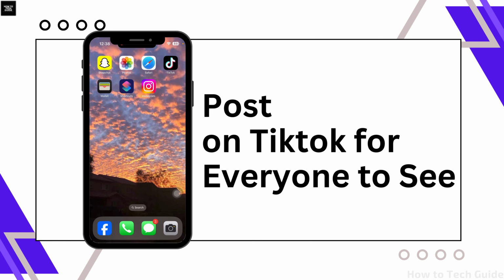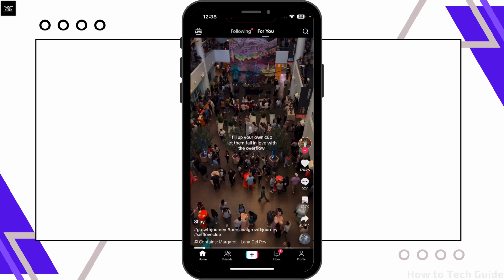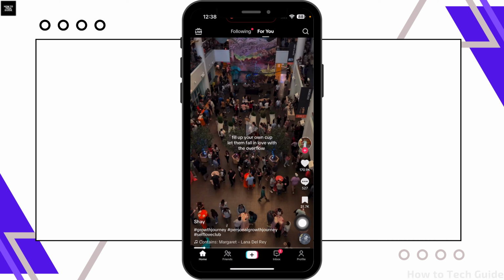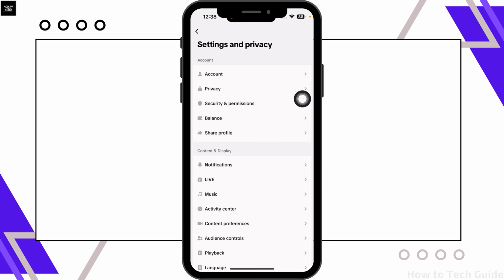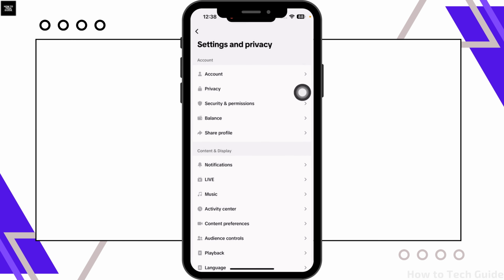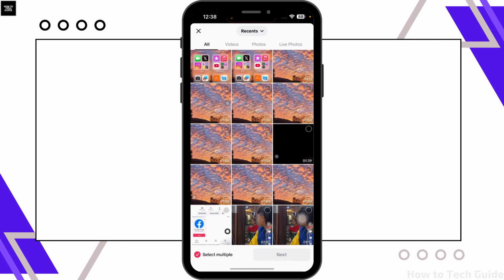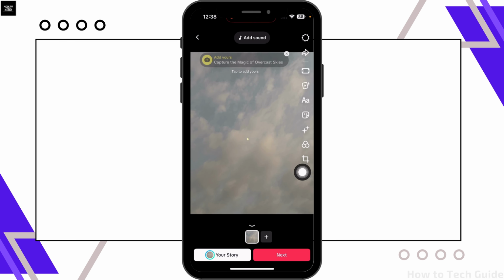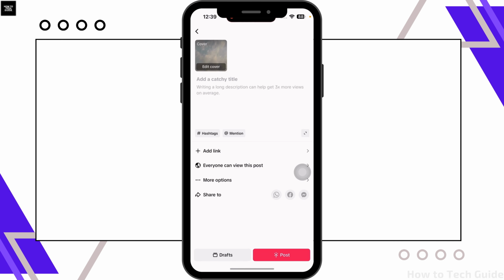How to Post on Tiktok for Everyone to See (2025) | TikTok video privacy settings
Want to make sure your TikTok videos reach a wider audience in 2025? In this video, we’ll guide you through the simple steps to post on TikTok so that everyone can see your content. Whether you're new to TikTok or looking to increase your visibility, this step-by-step tutorial will help you optimize your posts for maximum reach and engagement!

Timestamps:
00:00 – How to Set Your TikTok Account to Public
00:10 – Tips to Optimize Your Videos for Better Visibility